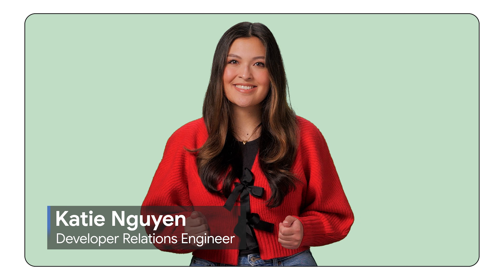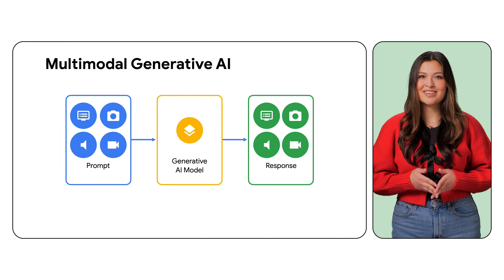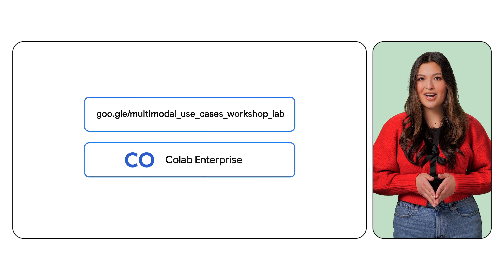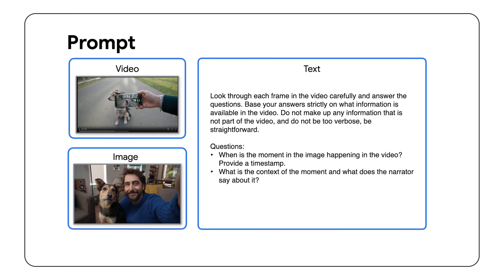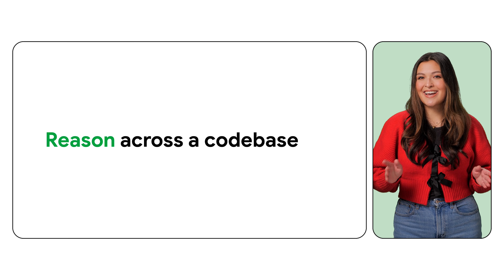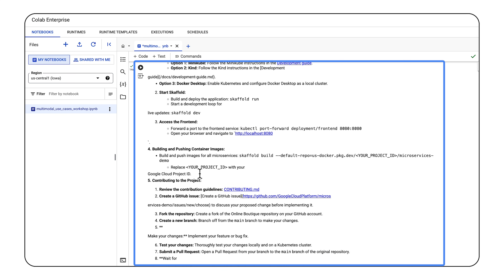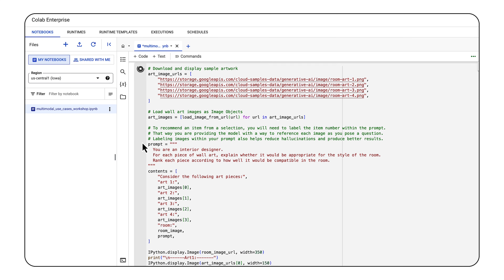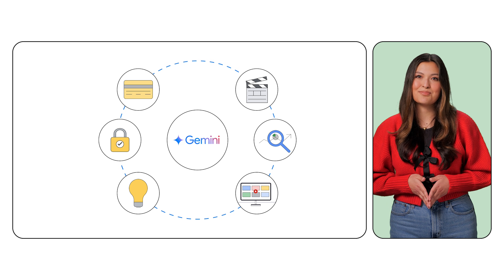Multimodal AI in action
What is multimodal AI? Watch along and discover the capabilities of multimodal AI and how it leverages various input types like text, images, audio, video, and code to enhance AI applications.

Chapters:
0:00 - What is multimodal AI?
1:21 - [Demo] Prompting with all modalities
2:46 - [Demo] Codebase reasoning
3:34 - [Demo] E-commerce use case
4:43 - Get started today

Speaker: Katie Nguyen
Products Mentioned: Gemini,  Google Colab